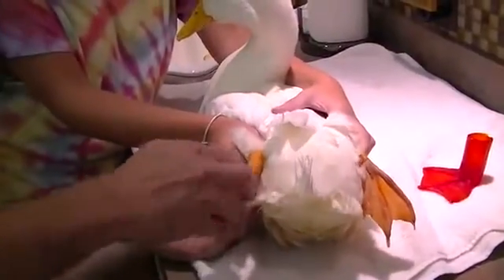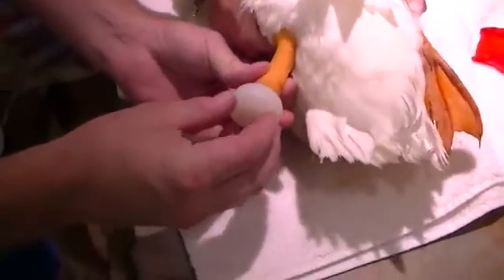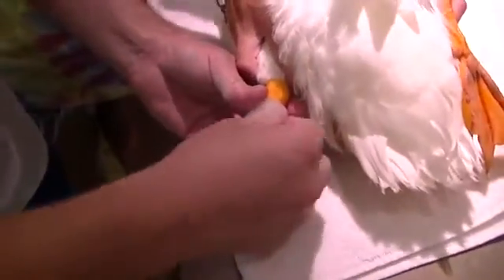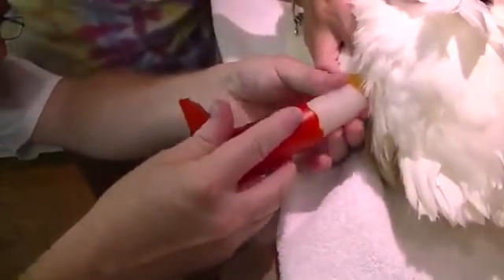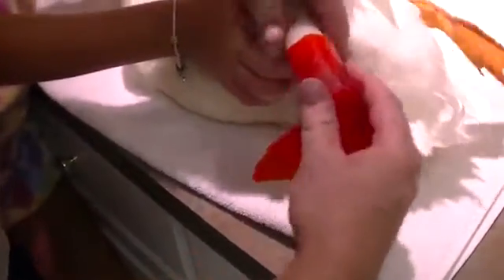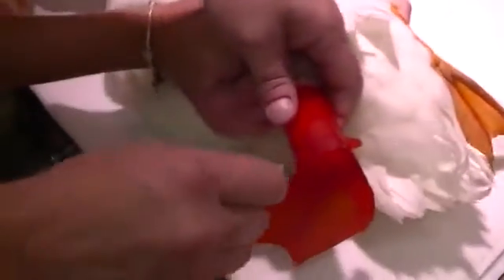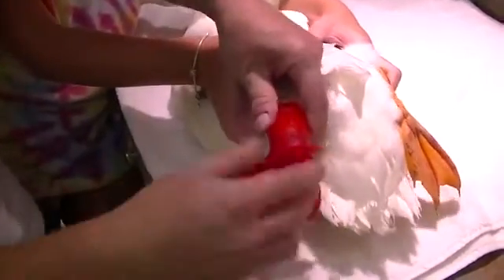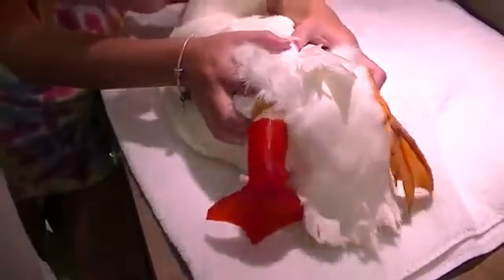Buttercup the duck puts on its prosthetic foot for the first time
Mike Garey of Feathered Angels Waterfowl Sanctuary puts a new prosthetic foot on Buttercup the duck for first time. The foot was created with the help of a 3D printing technology. Buttercup was born with a a backward left foot.